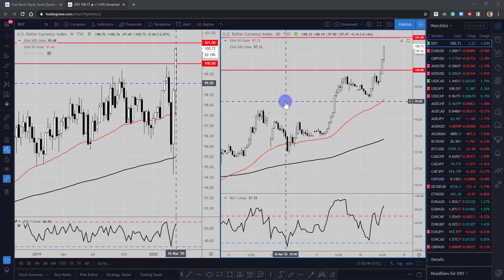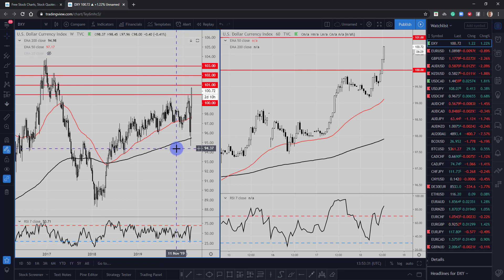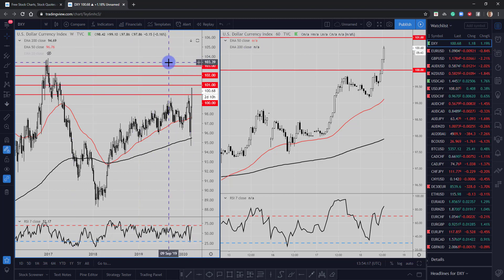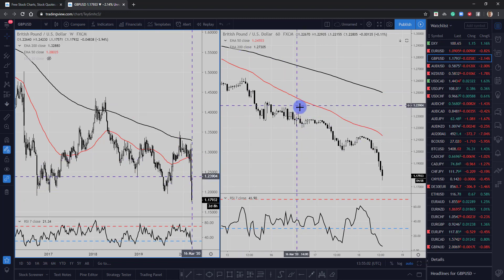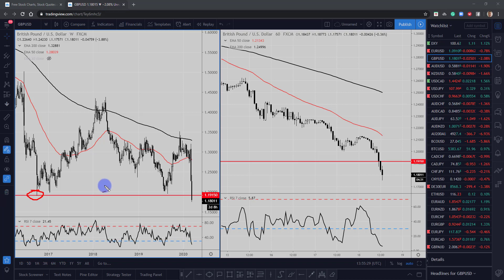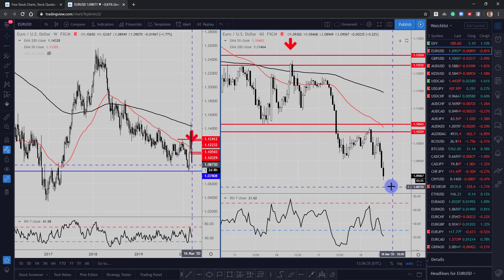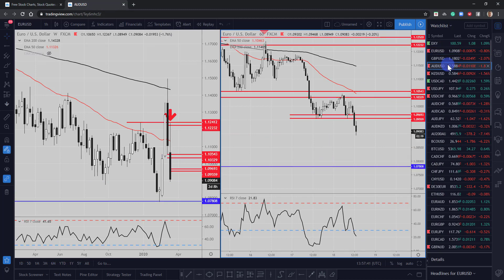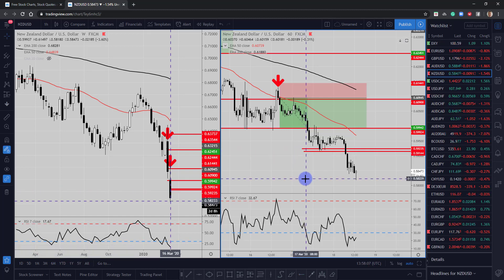FOREX Charts Of The Day- DXY, EURUSD and GBPUSD